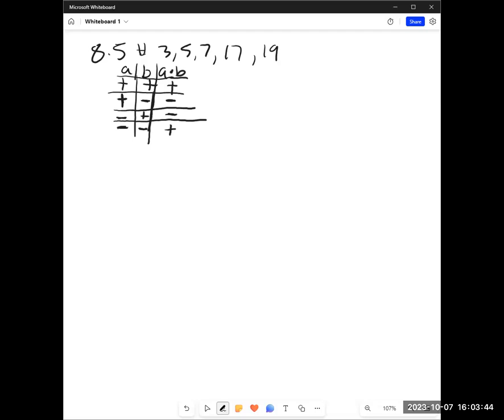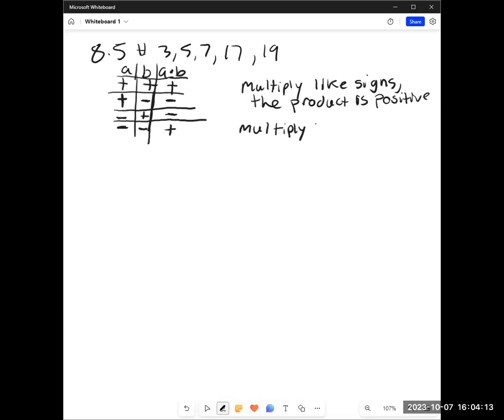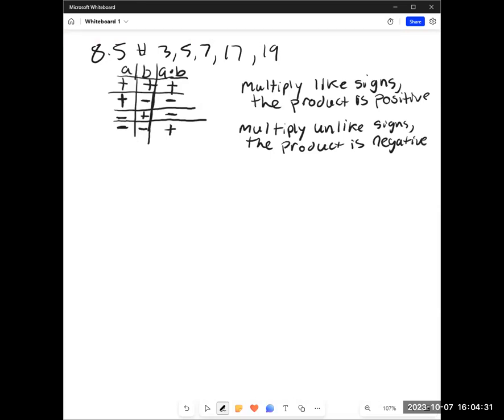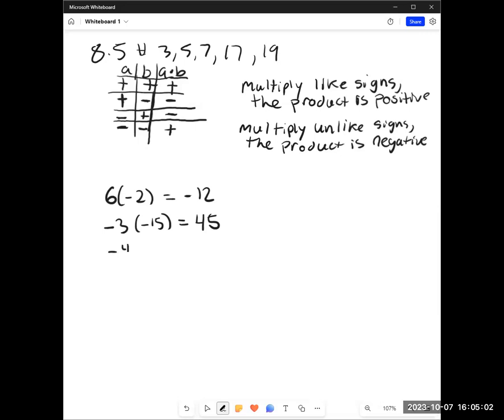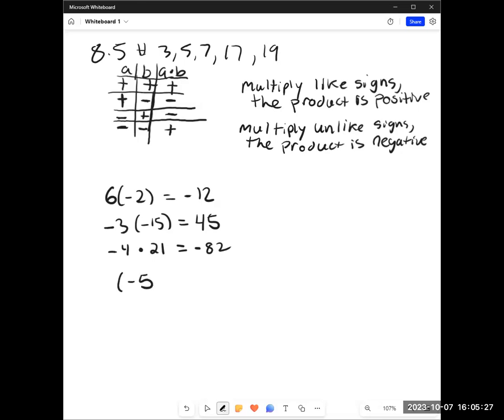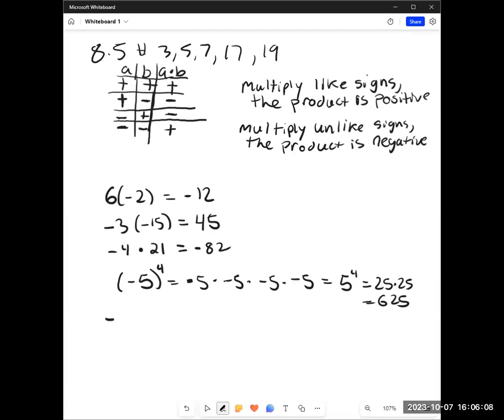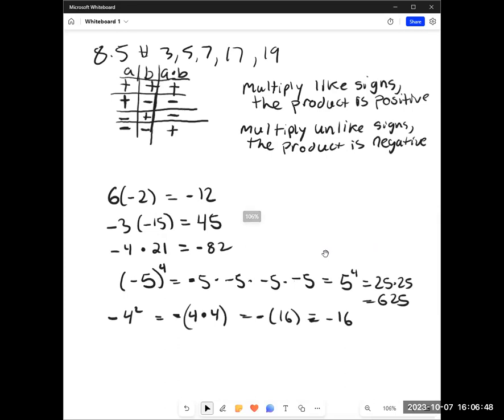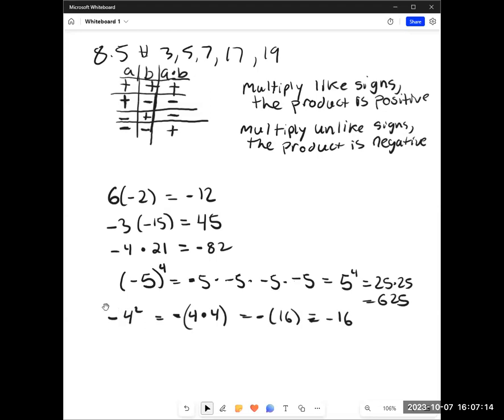8.5 Topic 1: Multiply Integers